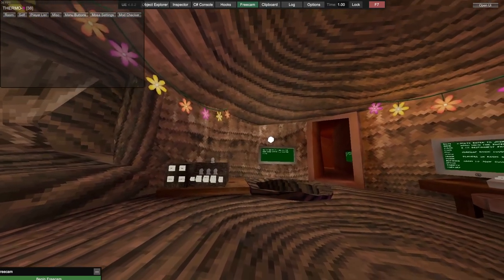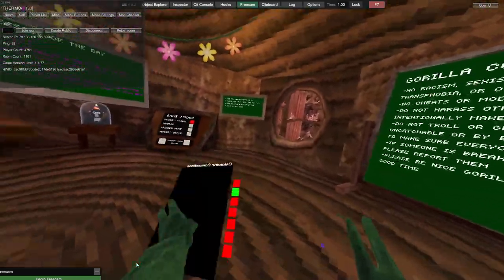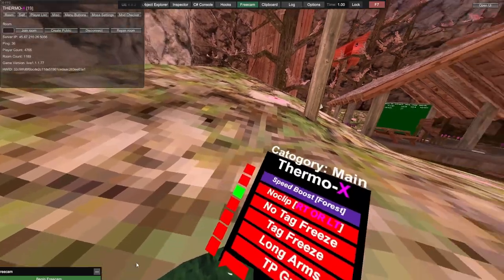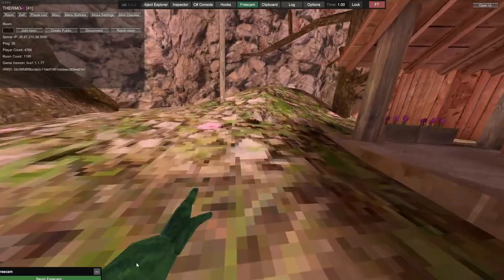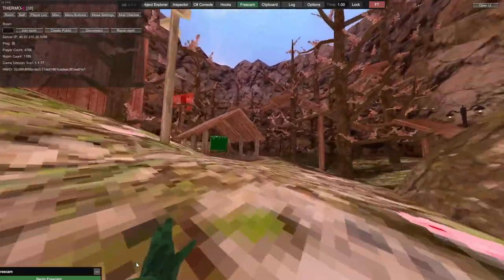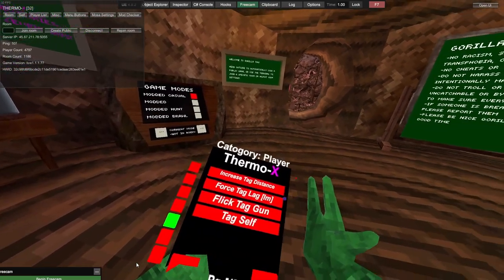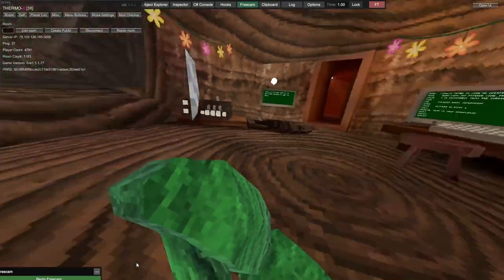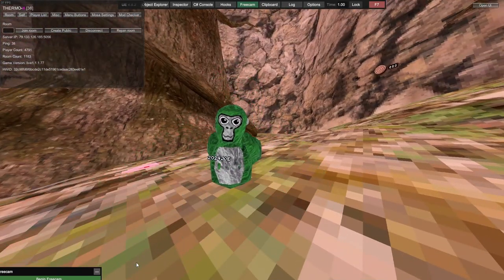Most Unique Menu -- Gorilla Tag Mod Menu Review: Thermo-X